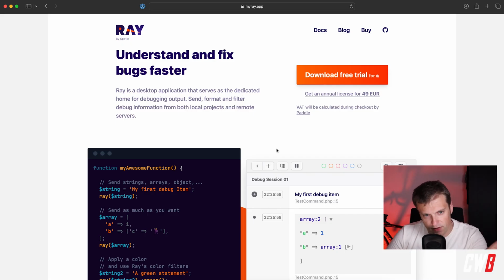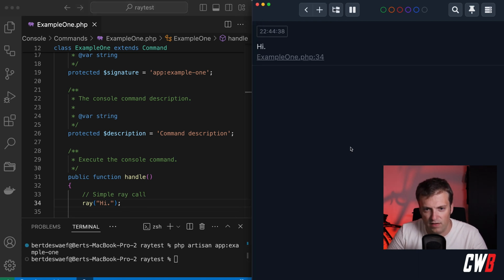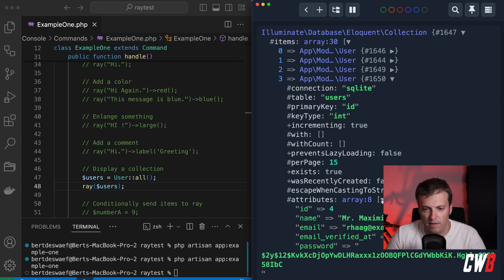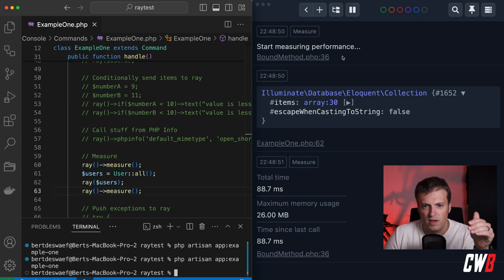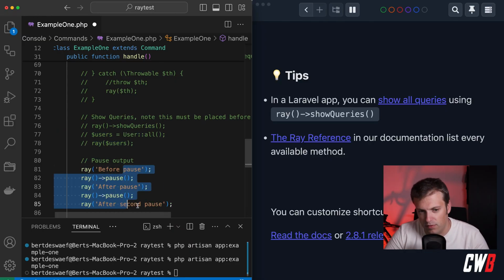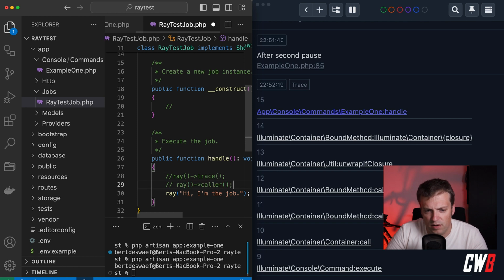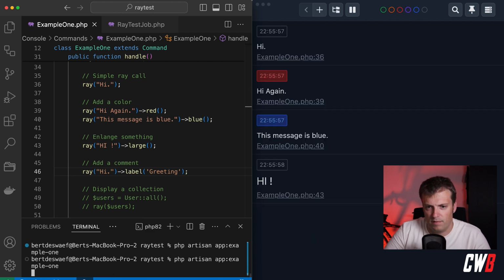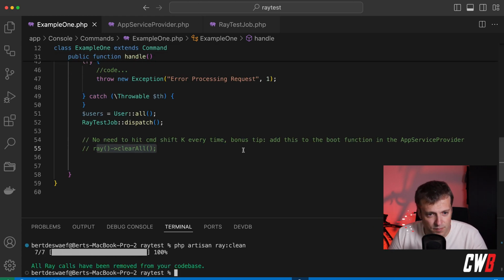Become a debugging wizard with RAY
In this video we're learning how to use Ray to debug your projects.
Weither your working with Laravel, PHP, Javascript or some other programming language, Ray is there for you.

Debugging your project was made easy by the guys over at Spatie.
They designed and developed a debugging tool for us, called Ray.